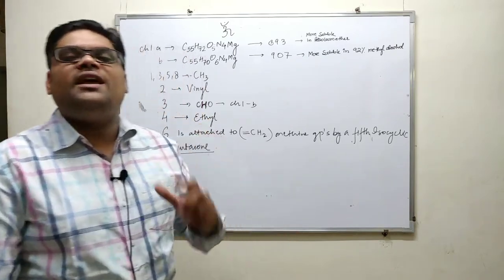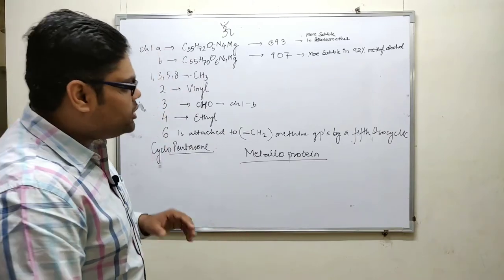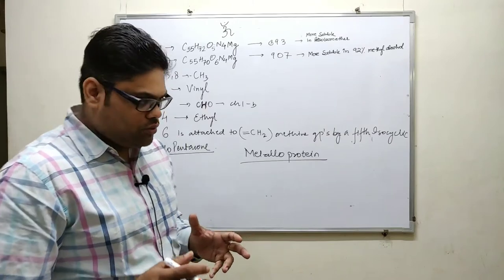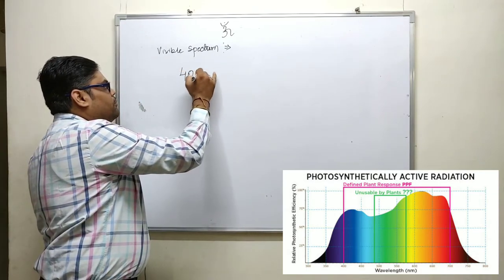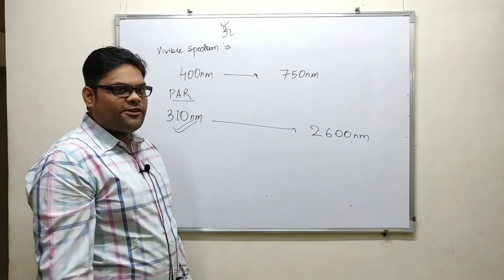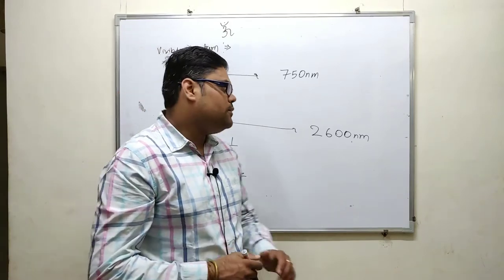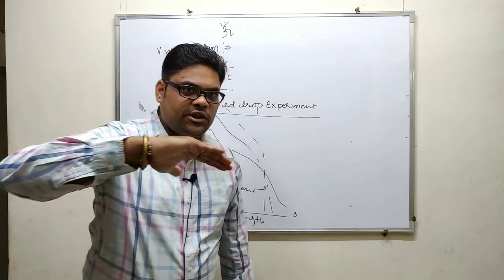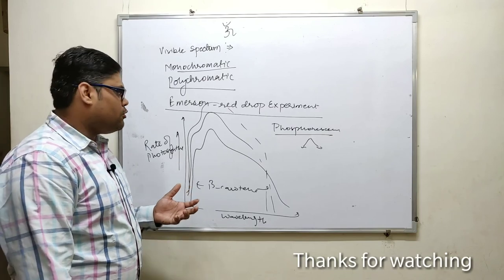Biomanic Biology by Dr Ankur agarwal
Photosynthesis part 1,  Z scheme , Cyclic and non Cyclic photophosphorylation